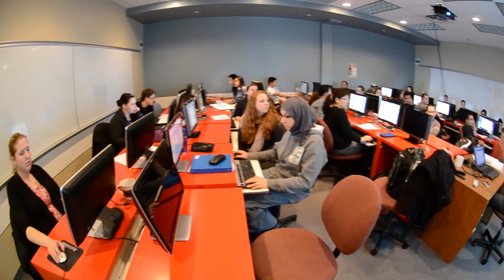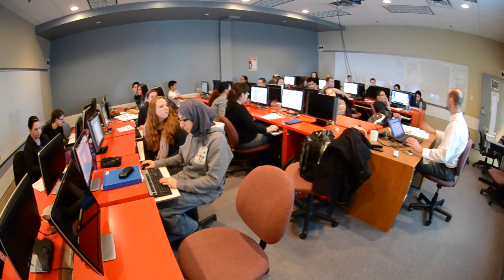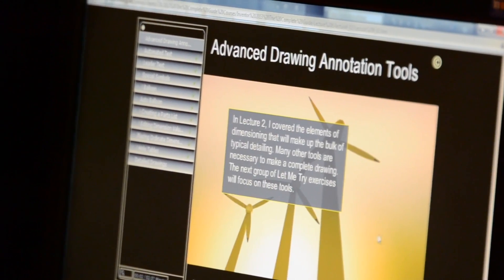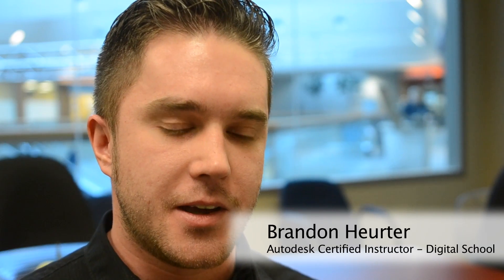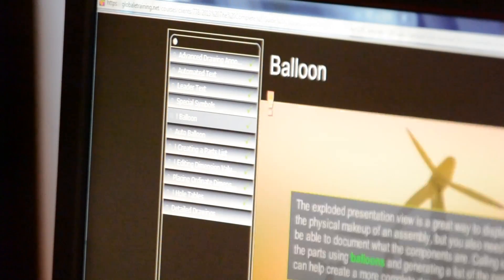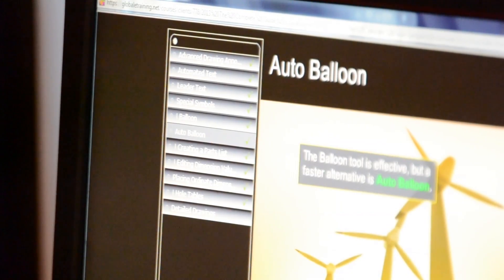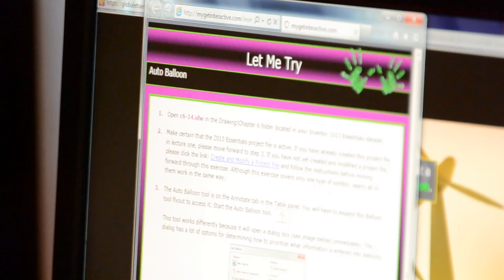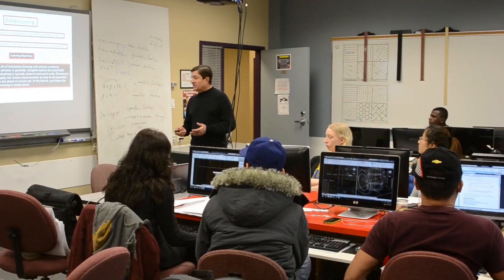Blended Learning: A Case Study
With more and more students from K-12 and post-secondary using online learning resources, there's no question that blended learning is here to stay.